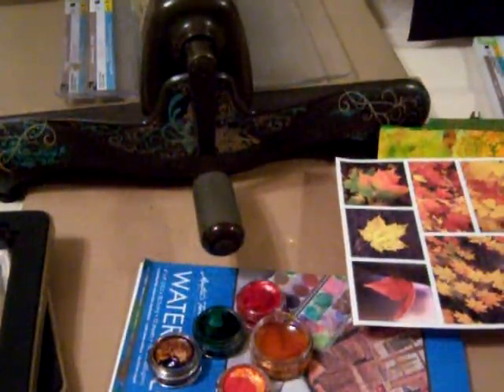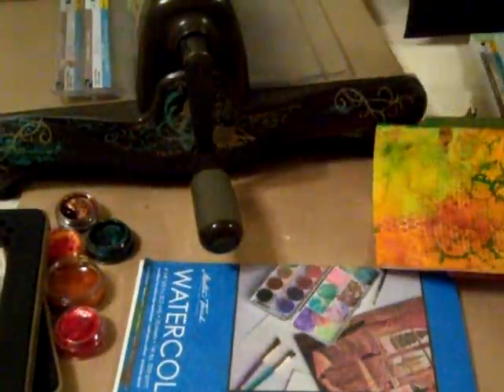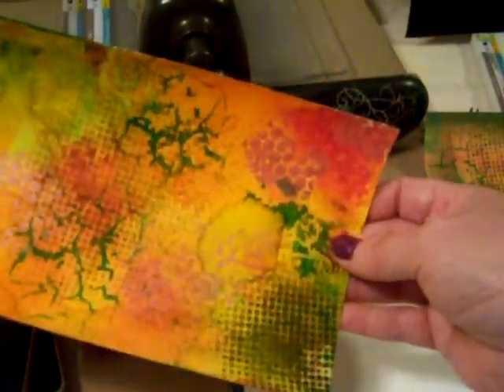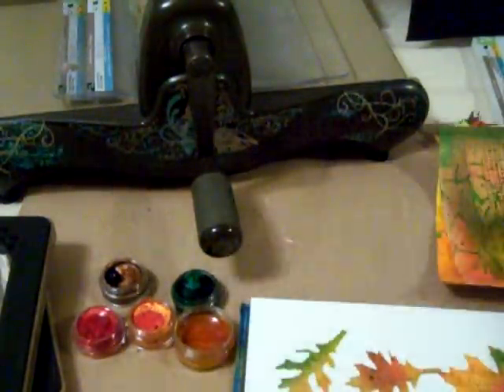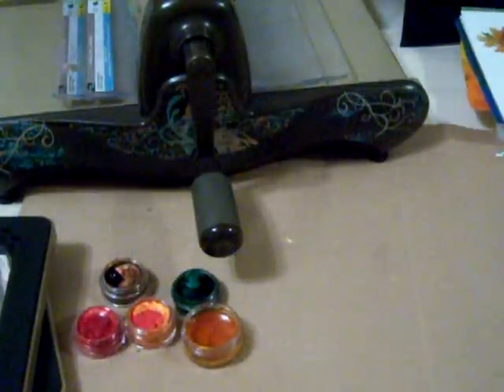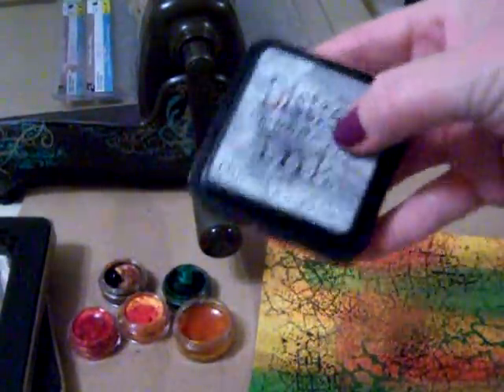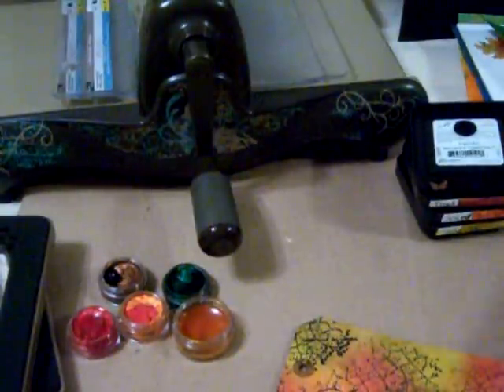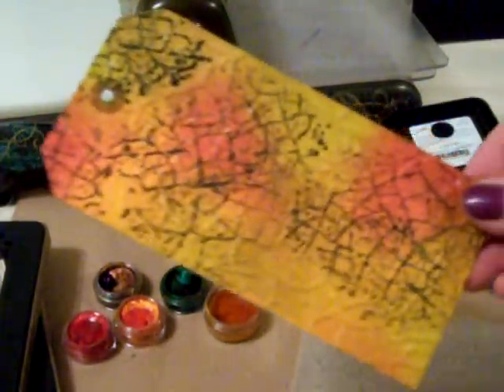Fall leaves TuTorial..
In this video I show how I make my leaves for my art projects using several different products.